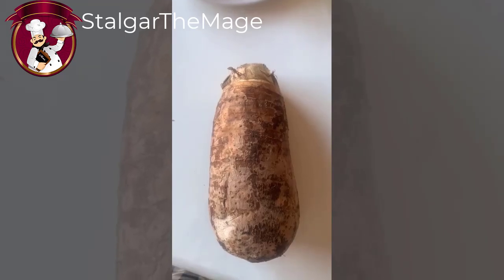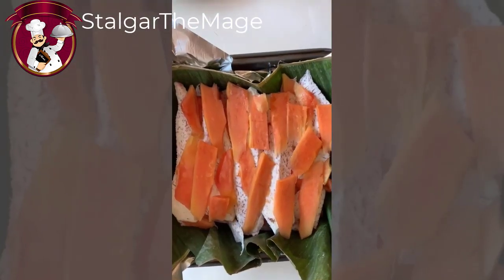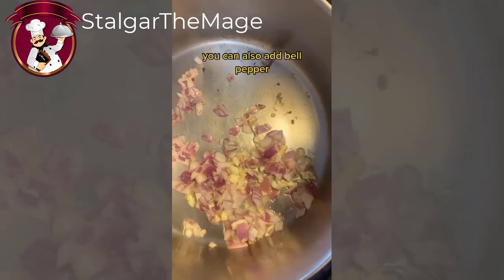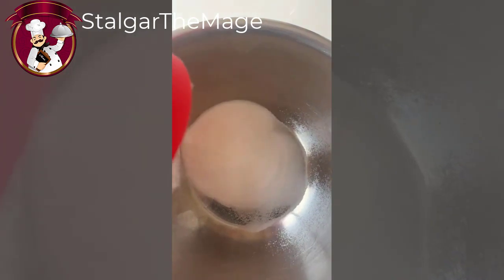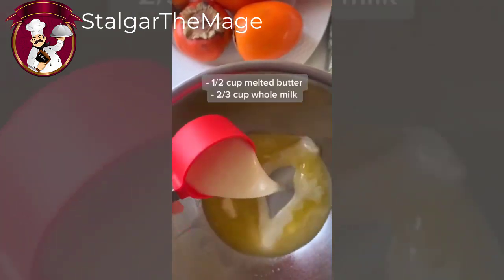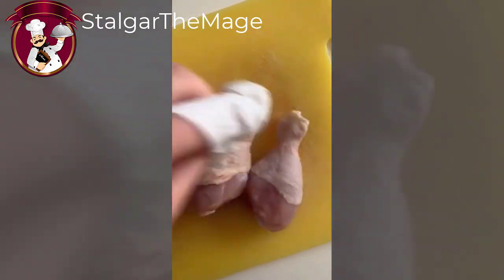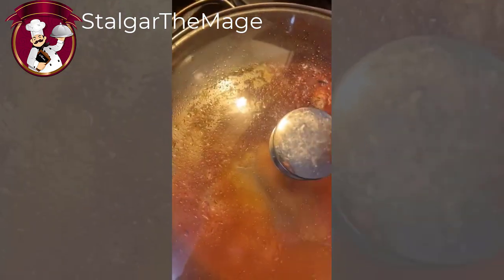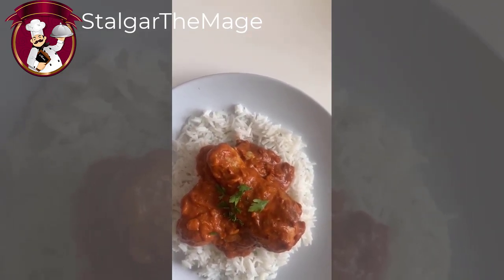Niue oceania recipe food culture